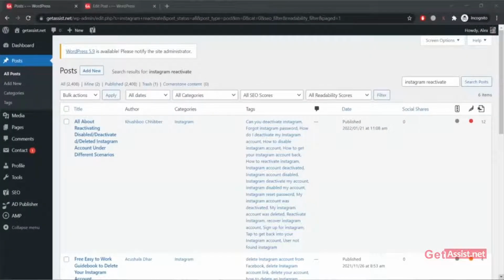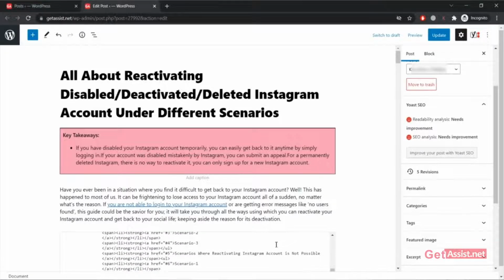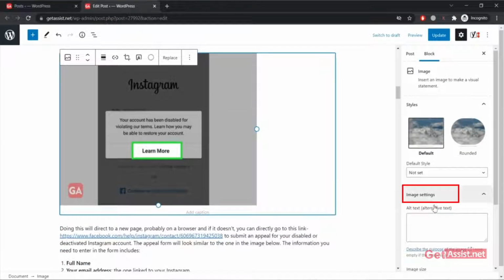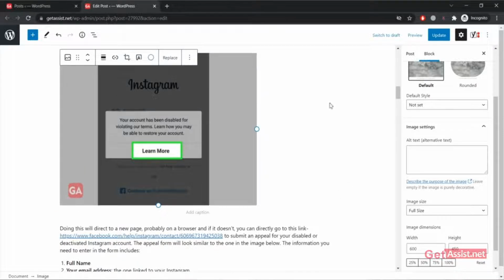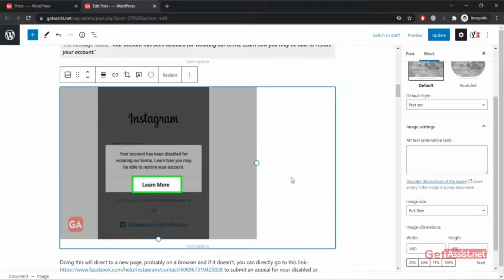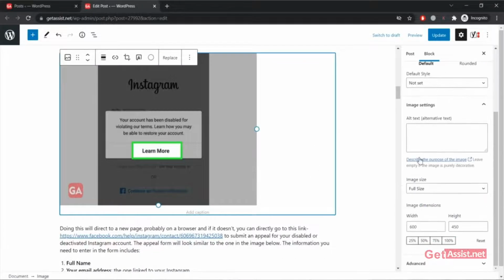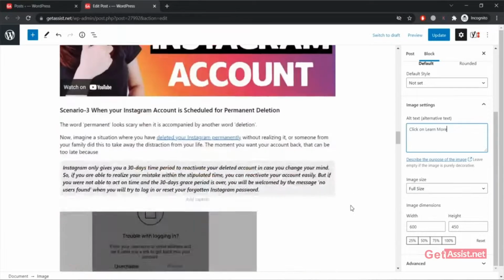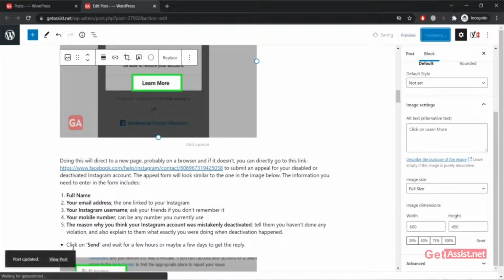What is Alt Tag | How to Add Alt Text on WordPress Images | Alt tag Optimization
If you are thinking that What are Alt Tags and why it is important to optimize images with alt tags then let me tell you that Google Cant read images and ALT tags are very important for a good on page SEO that's why people who know about SEO use ALT text for their images so that Google can understand the content in the images. If you want better rankings on Google then you should prefer the Alt tag Optimization on every image.

Today I will show you how you can add Alt Text on WordPress Images and how to optimize your Images for the best SEO result.